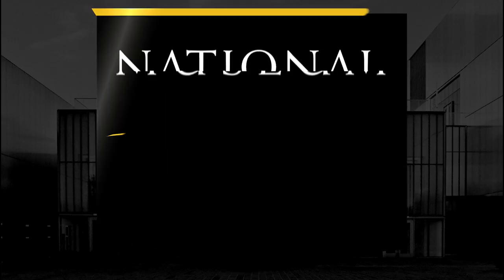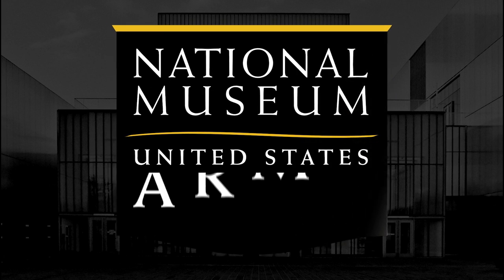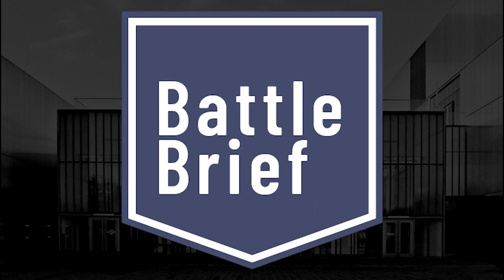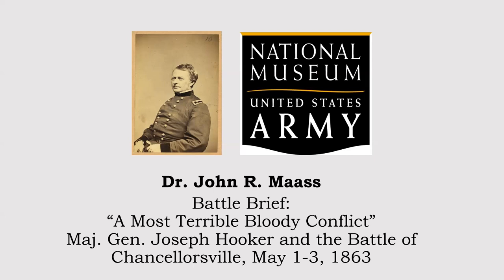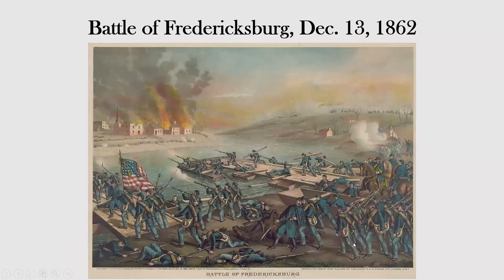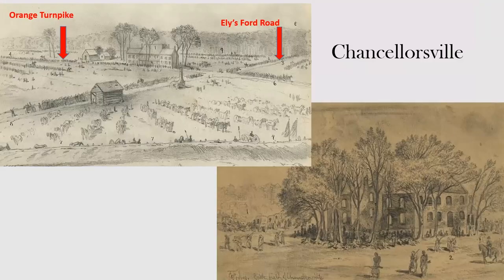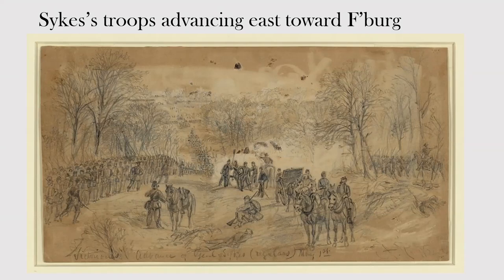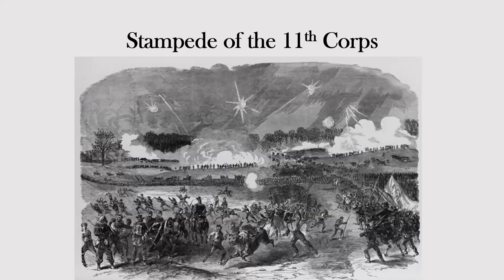A Most Terrible Bloody Conflict: Joseph Hooker and the Battle of Chancellorsville, U.S. Army Museum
In late April 1863, Union Maj. Gen. Joseph Hooker, commander of the Army of the Potomac, launched his troops in a bold offensive to trap and destroy the Confederate Army of Northern Virginia, which opposed the Federals at Fredericksburg, Virginia.

Stealing a long march on the rebel army commander, General Robert E. Lee, most of Hooker's troops marched to the Confederate rear, and were poised to crush their southern enemy on the banks of the Rappahannock River. Although Hooker boasted that he would "have no mercy" on the rebels, he lost his nerve, the Confederates turned to attack him, and Lee made a risky but successful flanking maneuver led by Lt. Gen. Thomas J. "Stonewall" Jackson to strike the unprepared Yankee troops around a crossroads called Chancellorsville.

Using modern and period maps and images, the National Army Museum's historian and educator John Maass presents the story of Hooker's Chancellorsville campaign, and how its initial, unprecedented success turned into stunning defeat just two months prior to the Battle of Gettysburg.

Dr. John Maass received a B.A. in history from Washington and Lee University and a Ph.D. in Early American History from the Ohio State University. He is the author of several books and numerous articles on American military history, including "The Battle of Guilford Courthouse: A Most Desperate Engagement" (2020); "George Washington's Virginia" (2017); and "The Petersburg and Appomattox Campaigns, 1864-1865" (2015).

This program originally aired on December 7, 2021.

Every month, Battle Briefs explore a specific battle, campaign, or other event from the U.S. Army’s remarkable past, using maps and period images.

Visit the Museum’s website to learn about and register for upcoming Battle Briefs